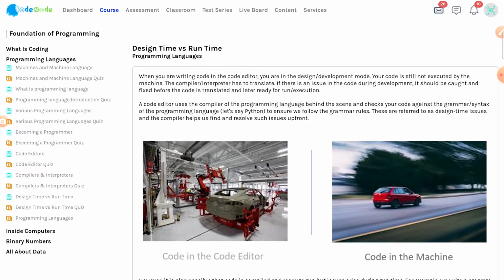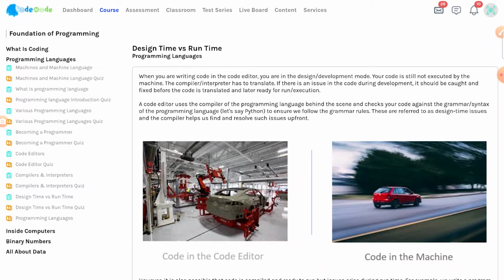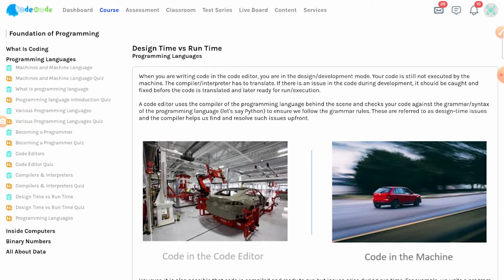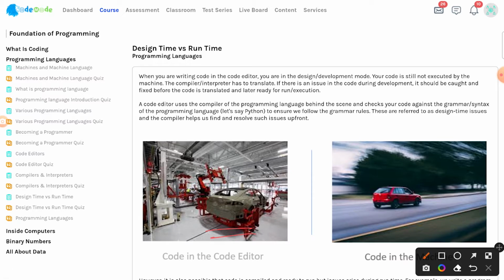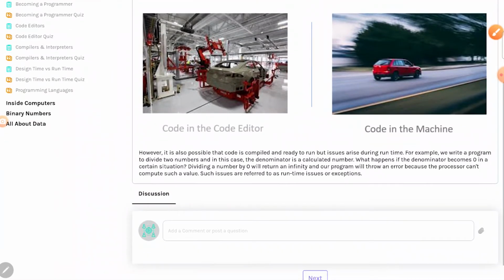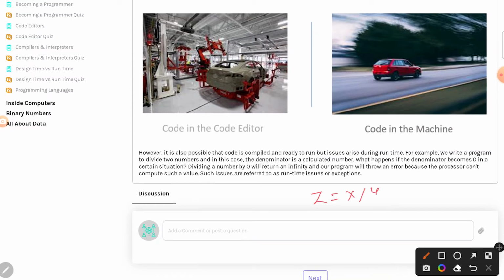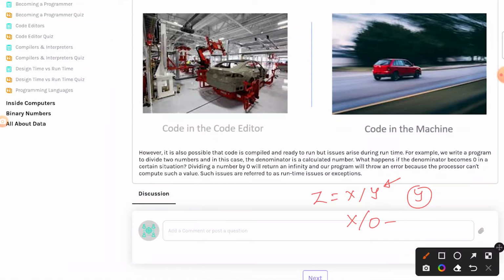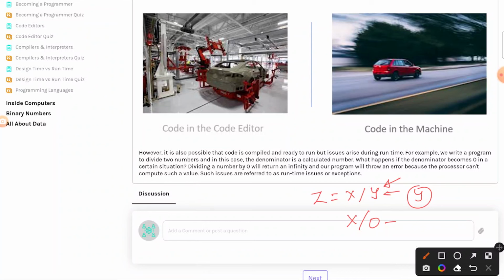Design time vs Run time I Difference between design time vs run time | Foundation of Programming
what is design time
means of design time
what do you understand by design time
what is the meaning of design time
design time
what is runtime
means of runtime
what do you understand by runtime
what is the meaning of runtime
runtime
design time vs run time
what is the difference between run time and design time
difference between run time and design time